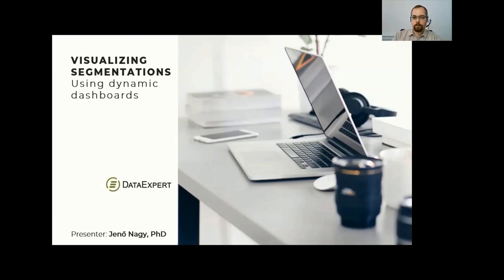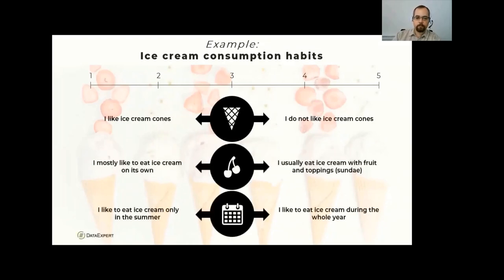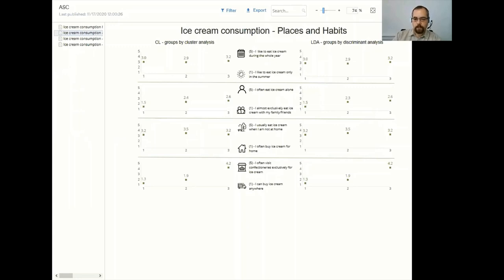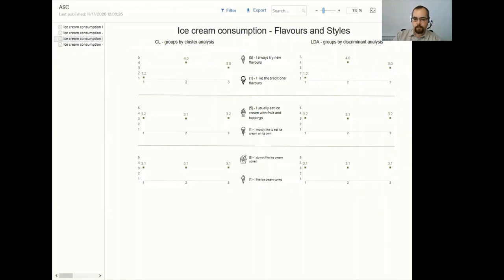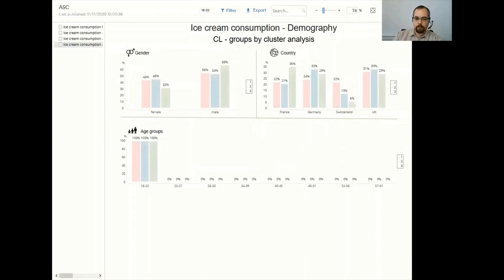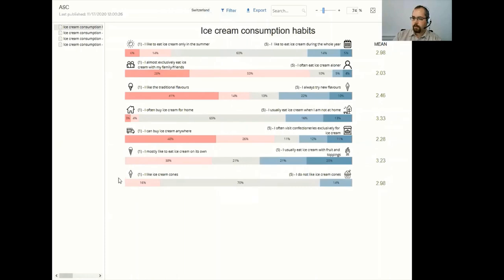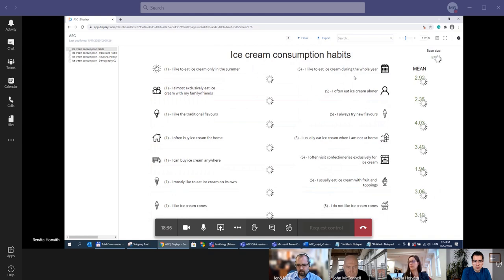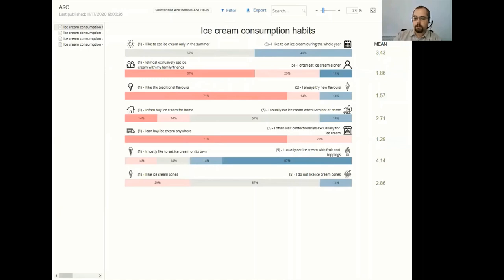ASC Online Series: Segmentation & Visualisation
Renáta Horváth and Jenő Nagy share how DataExpert apply visualisation techniques to help bring segmentation analysis to life.

Matt Gibbs introduces this final session of the ASC’s 2020 Online Series.  We also add an element of conference Q&A, by recording a video call with John McConnel of Analytical People, who plays the role of our audience, asking questions throughout.